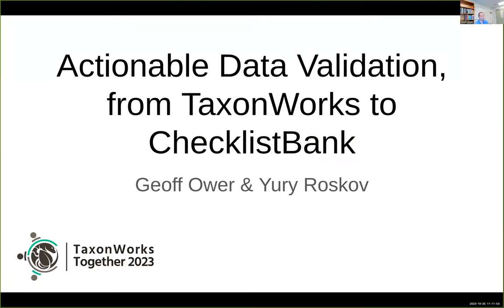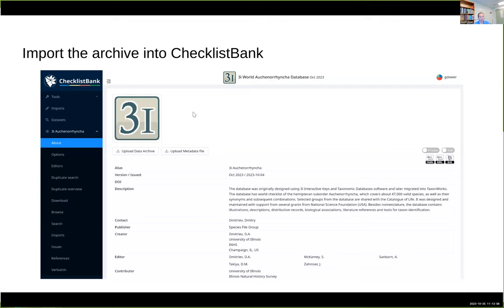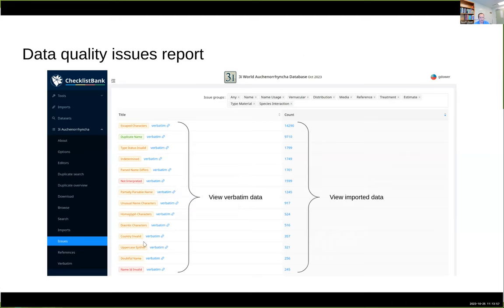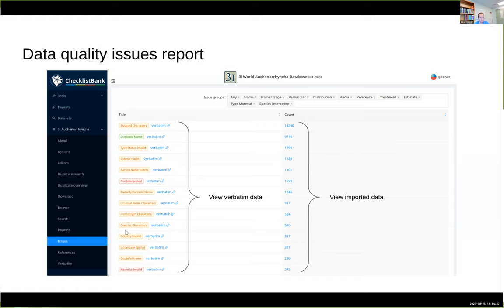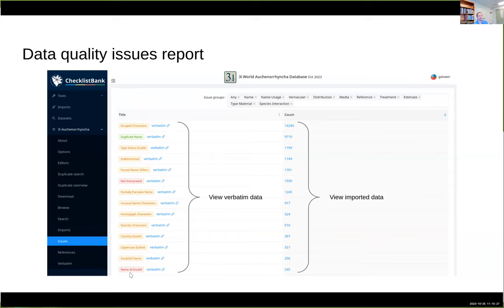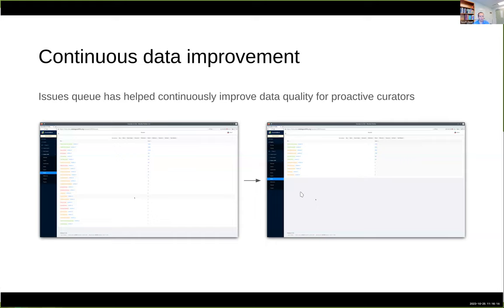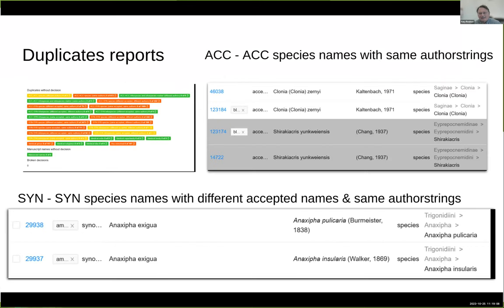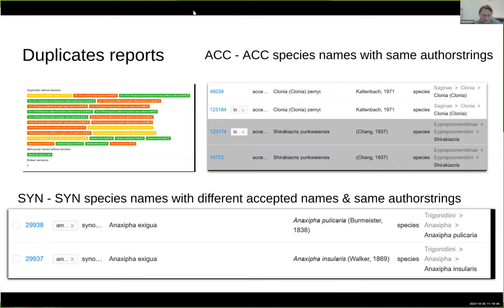Actionable Data Validation from TaxonWorks to Checklist Bank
Caring for data to ensure and improve the quality and usefulness takes work, both by humans and using elegant tools to help. Sharing data across platforms adds more complexity to the care and feeding of data. In this talk, find out how the validation tools in TaxonWorks and Checklist Bank complement each other and work to help the humans engage in continuous improvement.